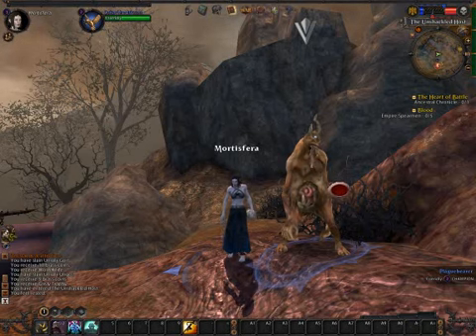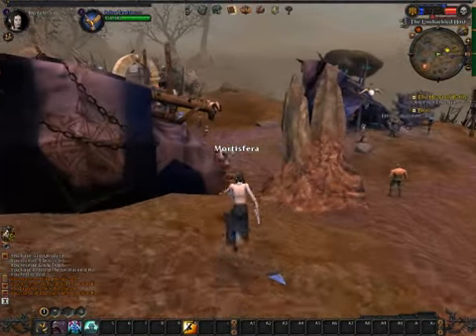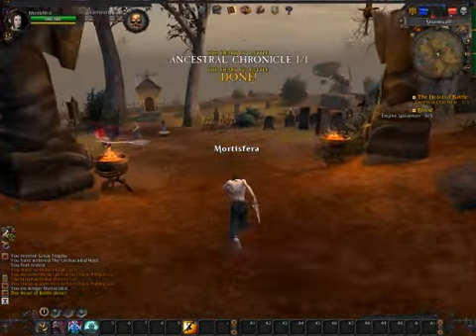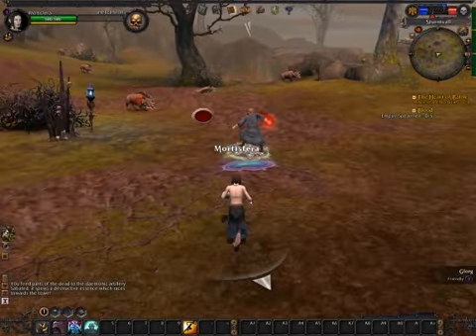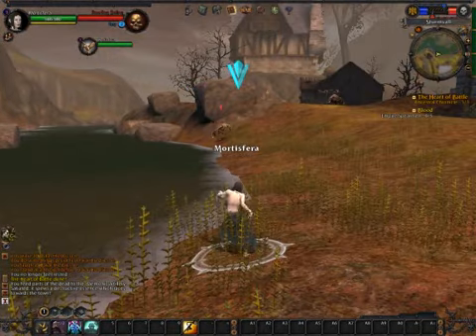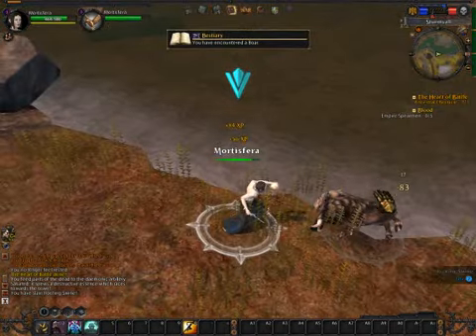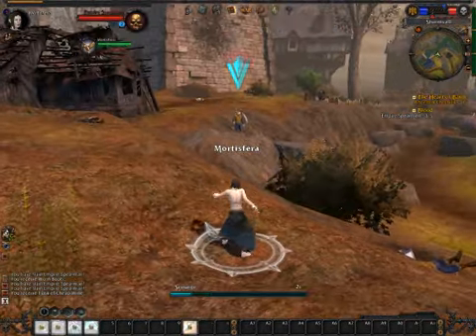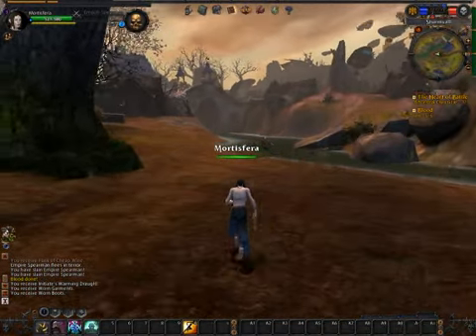Warhammer Online: Zealot Gameplay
Mortisfera was asking to see zealot gameplay, so in this video, I show off some emotes (with a little help from jimmy the pleaguebearer), and then do a short quest to show how a lvl3 zealot stacks up against the opposition.